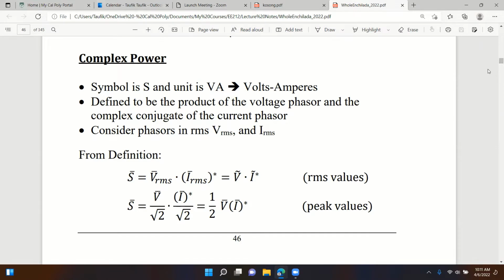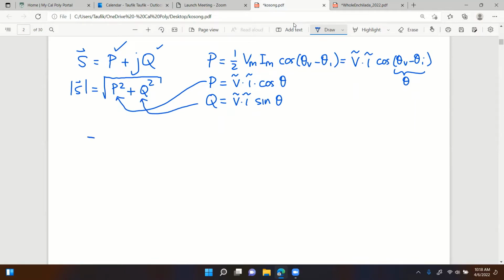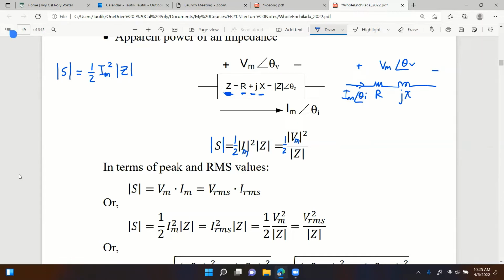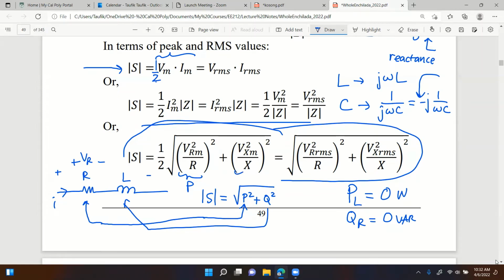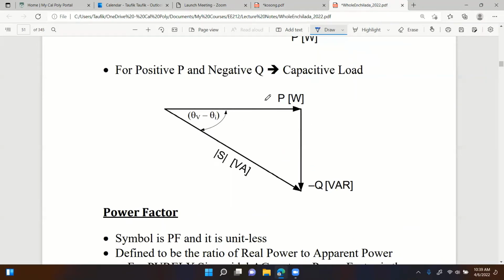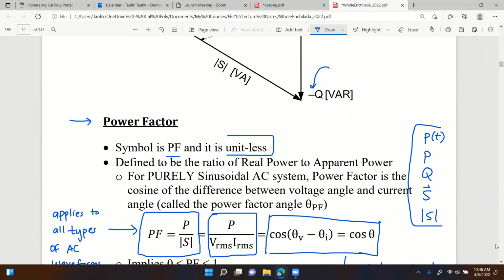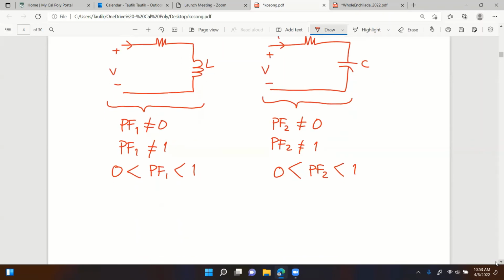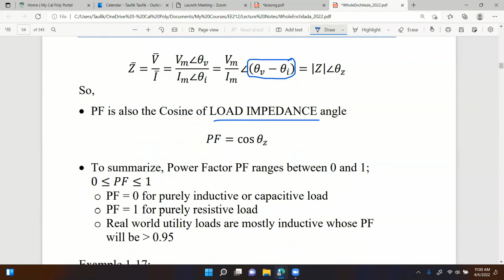EE212 Lecture 4-6-22